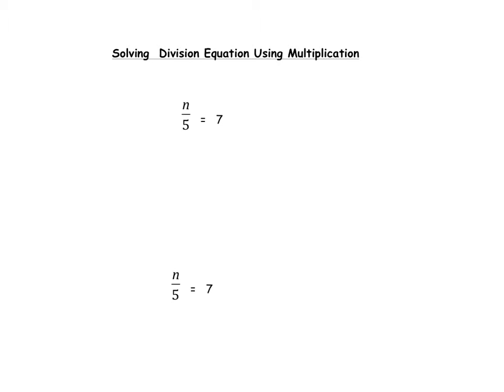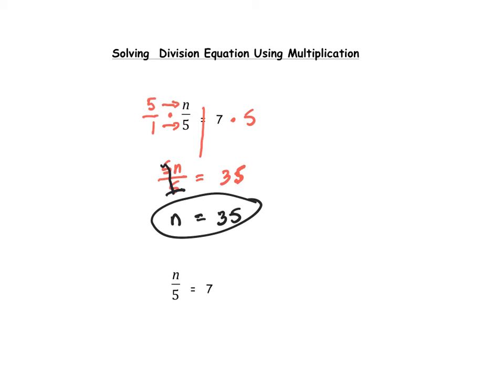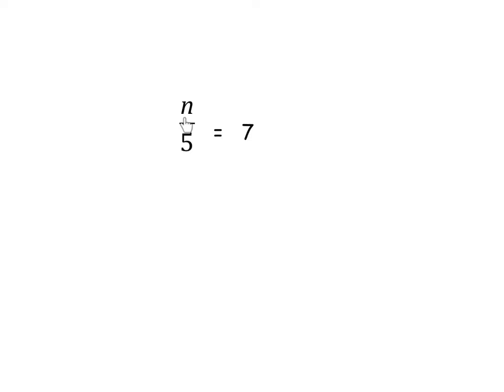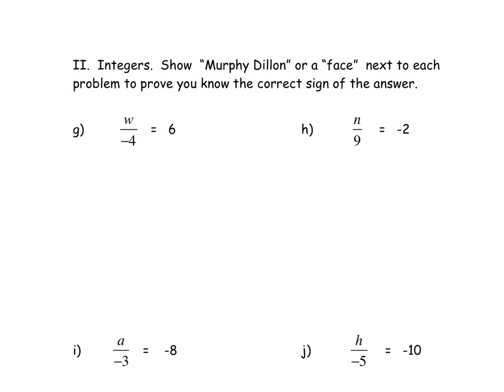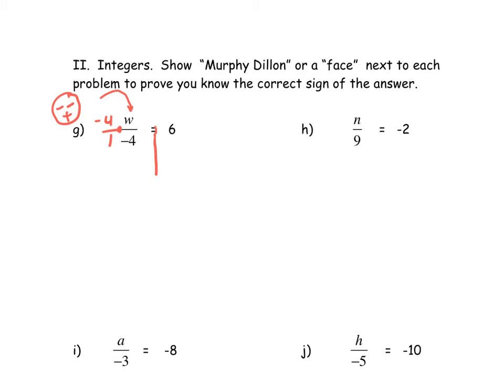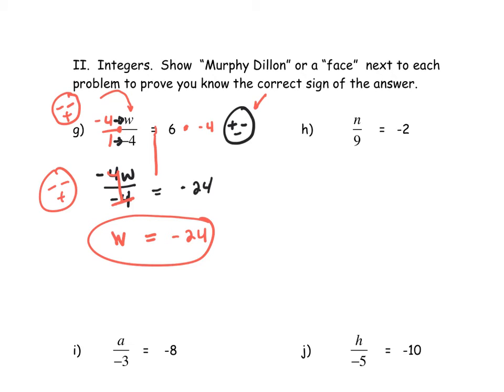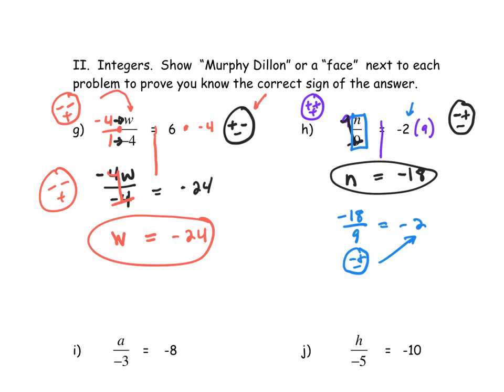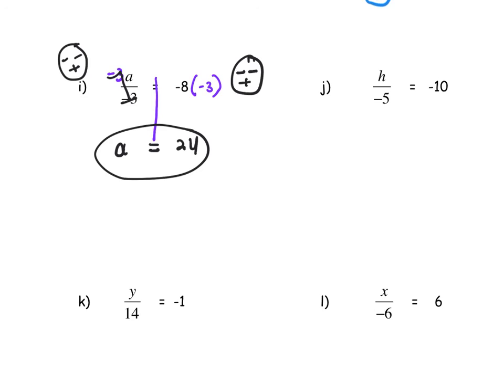Solving Division Equations Using Mult cont.